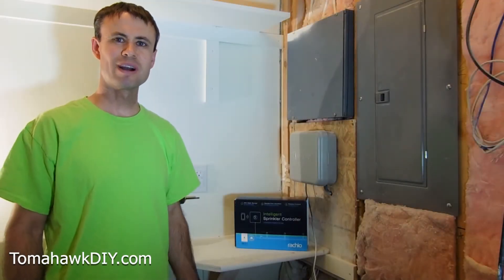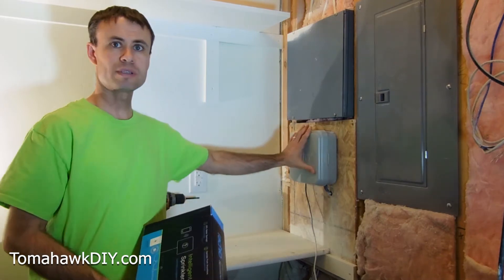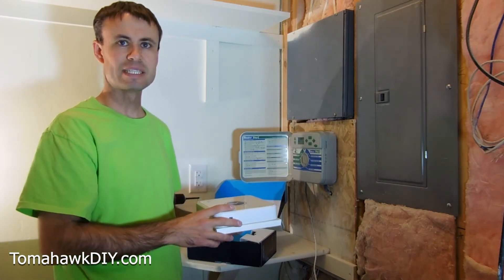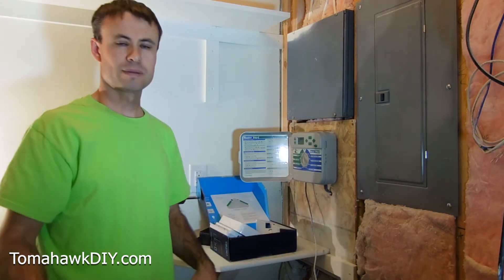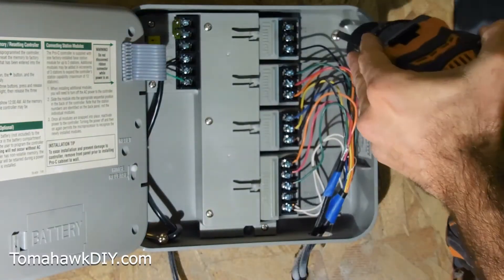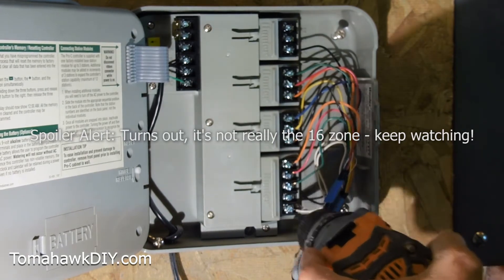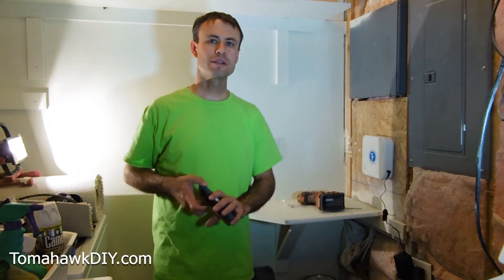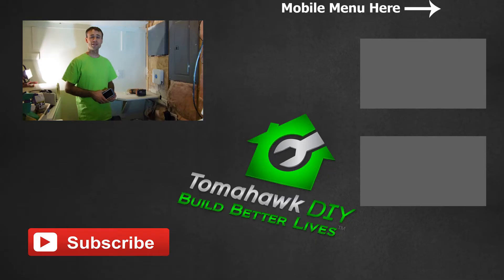Smart Sprinkler Controller Installation - Rachio (Smart Home)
Easy to install Rachio smart lawn sprinkler controller
Amazon Canada
Amazon UK

Installing a smart sprinkler controller can save you money by turning off the sprinklers when it will rain, automatically adjusting the watering duration less on cooler days, making seasonal adjustments, alerting you if there is a problem, etc.  It is designed to easily replace an existing lawn irrigation controller, like Hunter, Orbit, Rain Bird, Toro, and more.